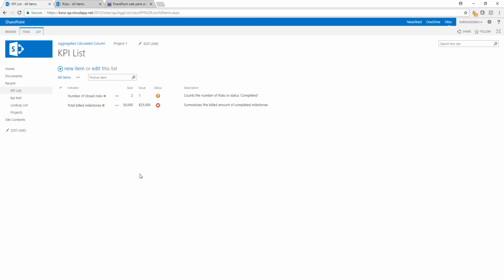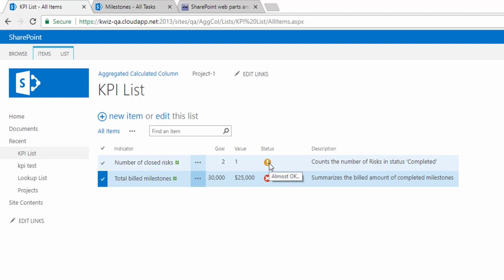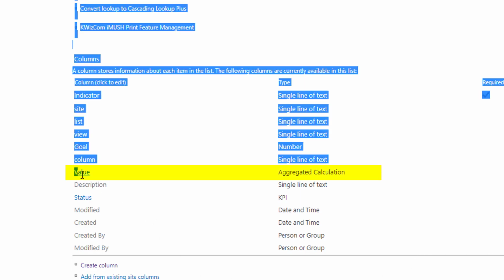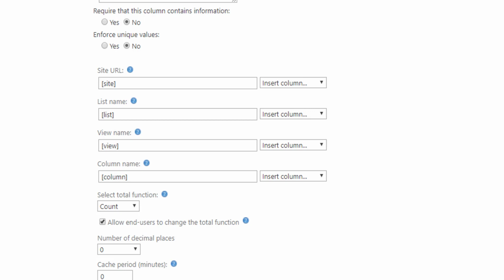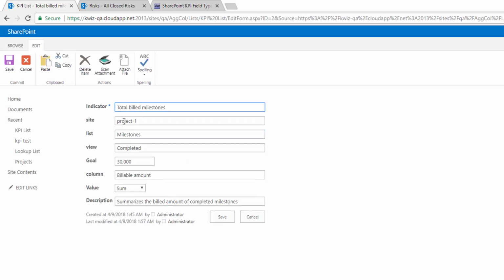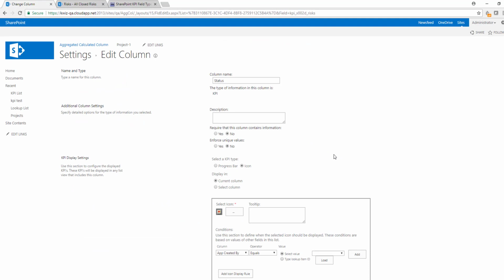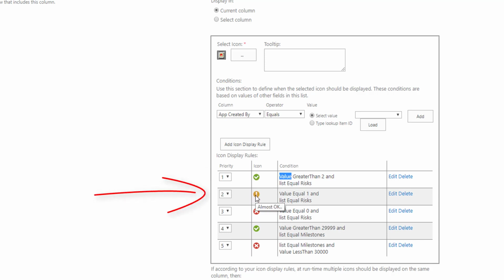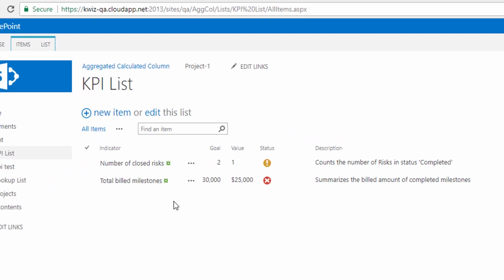Implementing a SharePoint KPI List